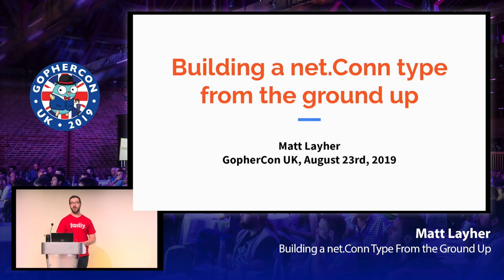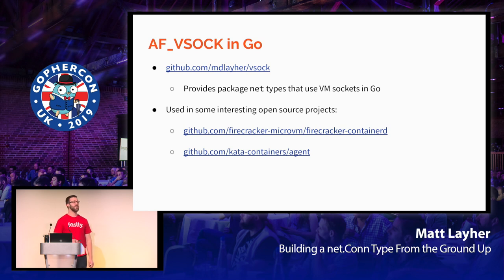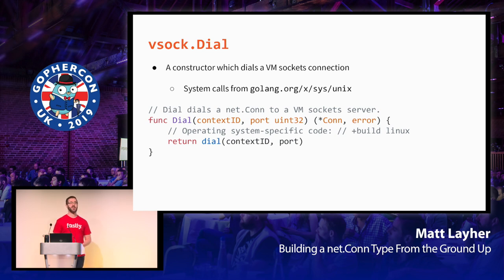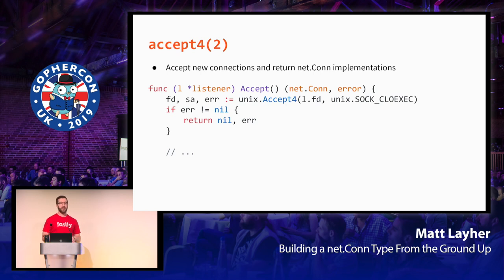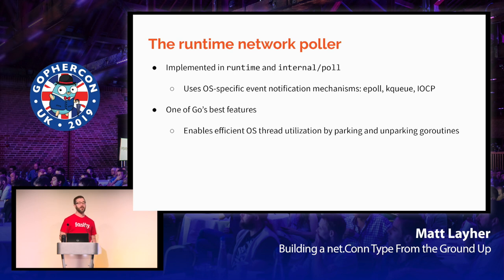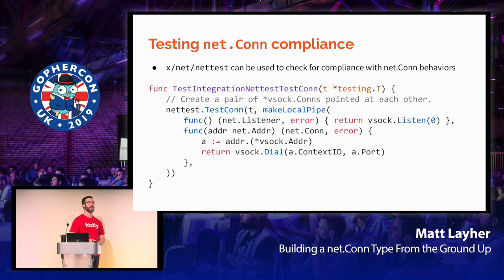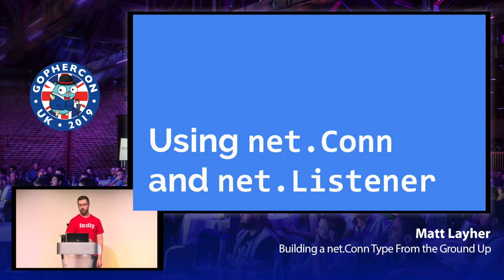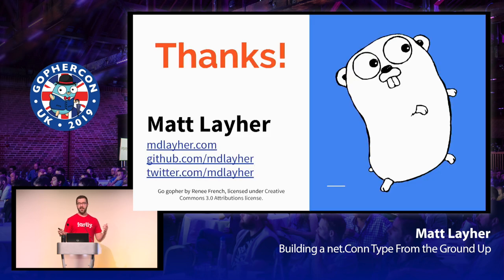GopherCon UK 2019: Matt Layher - Building a net Conn Type From the Ground Up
Package net is a one-stop shop for Go networking with TCP or UDP, but there are many other interesting and unusual socket types in the wild. This talk will demonstrate how to build a net.Conn type using the Linux system call interface, and show how that type can be used to serve SSH, HTTP, and more!